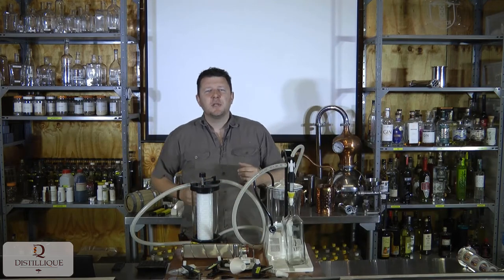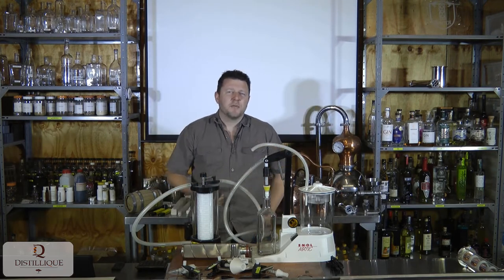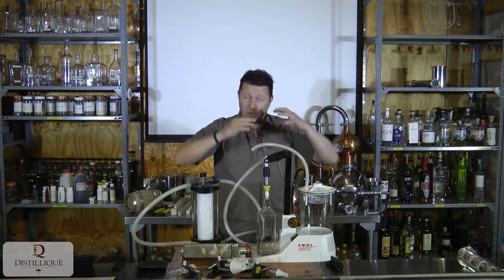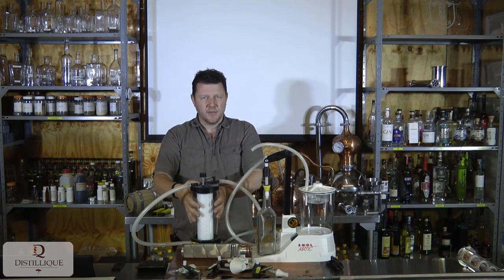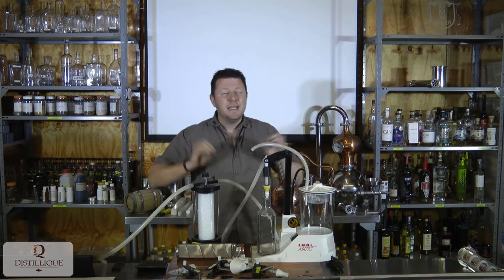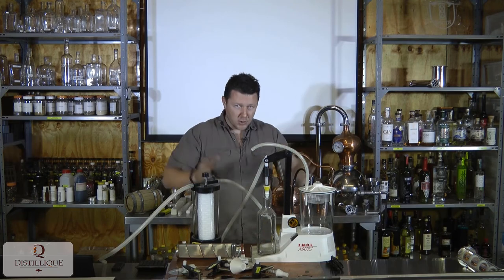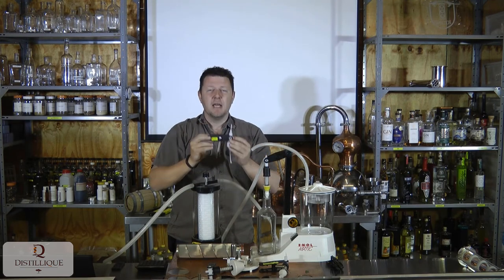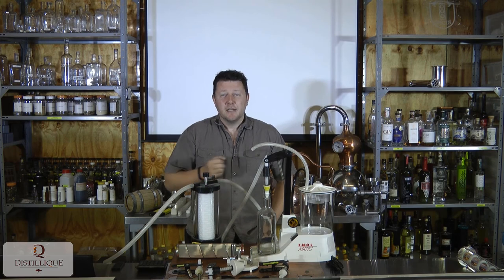Enolmatic Vacuum Bottle Filler and Attachments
The perfect Bottle Filler for the small Commercial Craft Distiller - and for other small industries.

This small, compact, but powerful and durable Vacuum Volumetric Bottle Filler comes with a WIDE range of attachments and features, making it MUCH more versatile and capable than most industrial units that are more expensive and larger in size.